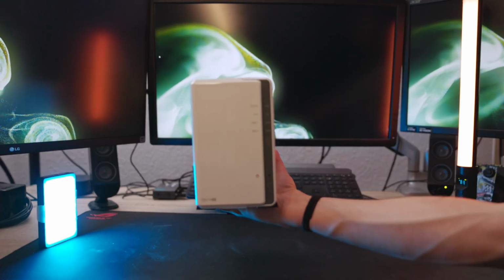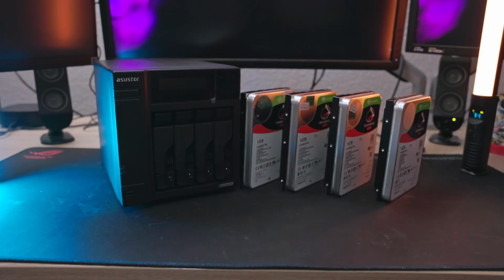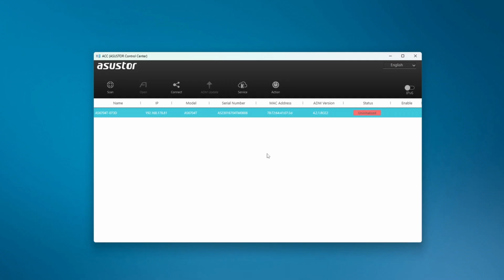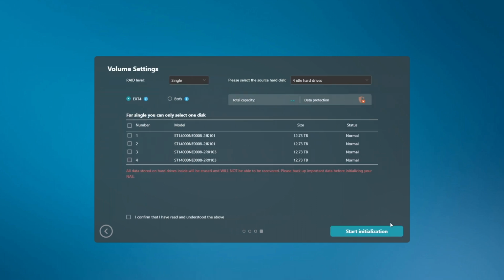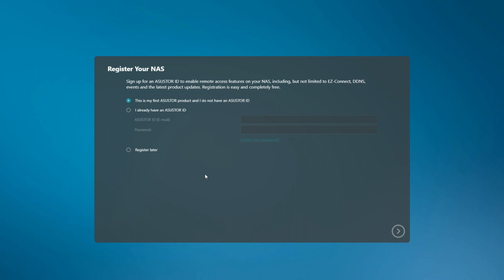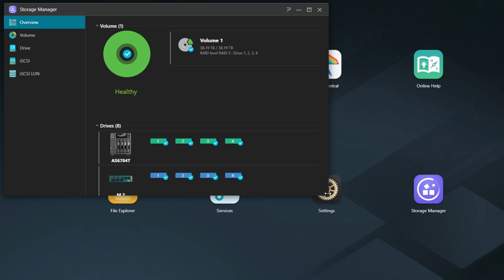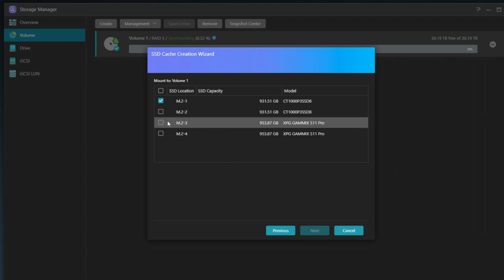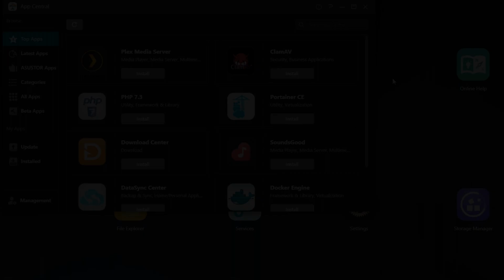Asustor Lockerstore Gen2 | Full RAM Upgrade | 4 M.2 SSDs | Quick Start Guide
Asustor Lockerstore4 Gen2*

Correction: at 0:21 I said "Lockerstore from Asustek" but it is indeed from Asustor

Asustor Lockerstore4 Gen2 was my choice for my new NAS. To be quite future proof I decided to update the RAM to its maximum and add 4 NVME SSDs. 2 SSDs for read & write caching and 2 SSDs as a RAID 1 configuration.

NAS setup:
Seagate Ironwolf Pro 14TB*
Crucial P3 1TB*
Kingston Fury 16GB DDR4*
Adata XPG 1TB*

My Equipment:
- Canon EOS R5
- Canon R Adapter
- Commlite RF Adapter
- Canon RF 70-200mm 1:2.8L IS USM
- Canon RF 24-70mm 1:2.8L IS USM: h
- Sigma Art 24mm 1:1.4 DG HSM
- LAOWA 90mm 1:2.8 Ultra Macro
- Deity V-Mic D4 Duo
- BLUE MICROPHONES Yeti Midnight USB
- PGYTECH MantisPod Pro
- Manfrotto 190XPRO
- Manfrotto XPRO Magnesium Kugelkopf mit 200PL Schnellwechselplatte
- NEEWER 660 RGB LED Studio Light
- Govee Neon LED Strip 3m, RGBIC
- Govee Neon LED Strip 5m, RGBIC
- Rollei Lumen Pocket RGB
- The Peak Design Clutch

00:00 Introduction
00:39 Thoughts
01:04 Disassembly
02:18 RAM Upgrade
02:59 M.2 SSD installation
03:28 Assembly
03:56 4x14TB HDDs
04:18 Showcase
05:04 Quick Start Guide
08:20 Final Thoughts